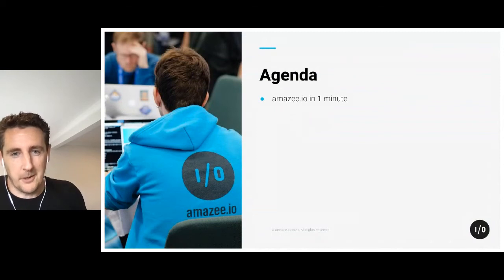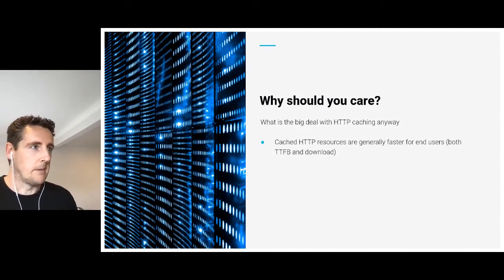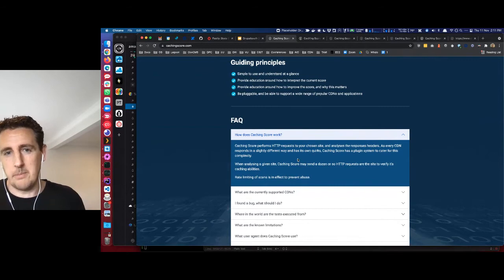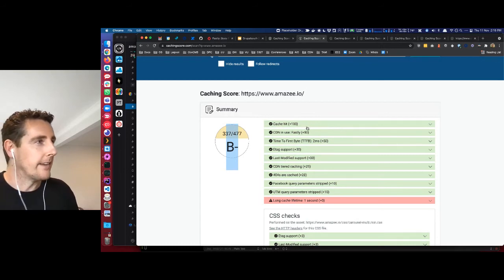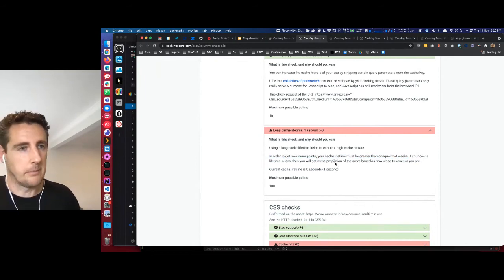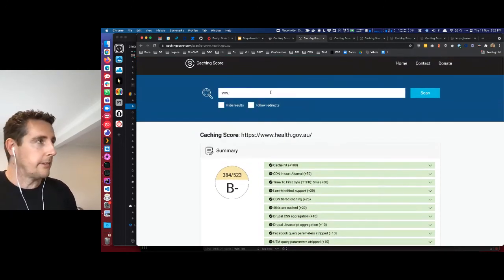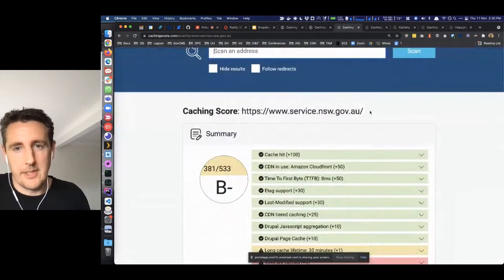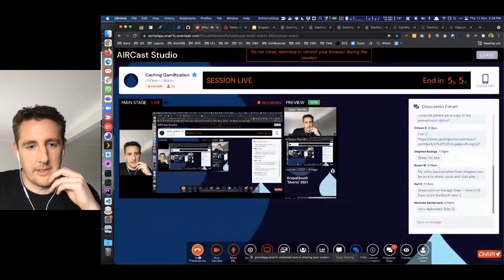Caching Gamification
In order to more easily explain caching, and gather the information you need to know in one place, I wrote a tool which analyses any URL, and is able to score the site in terms of how well it is configured for caching. The intent is to promote better caching practices, and help educate people on the HTTP headers that matter.

Covered in the talk:
* Headers that impact caching
* What are CDNs, and how do you best use them
* How to test your caching is working
* How the tool can help explain the current caching setup, and how to optimise it
* Integration with Drupal, and how Drupal best practices can be instilled

The gamification layer will allow you to test your site against other sites, to see how well you stack up.

Speaker: Sean Hamlin